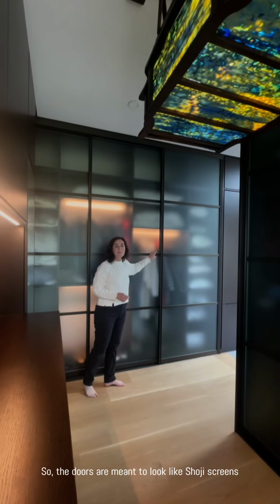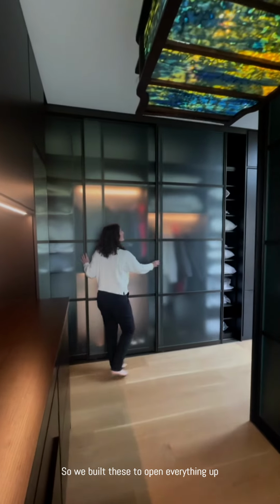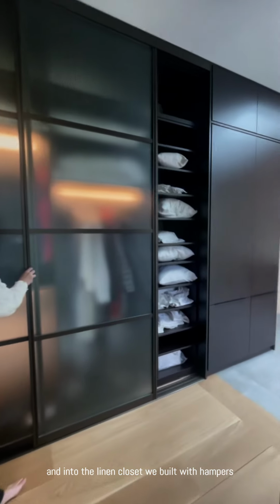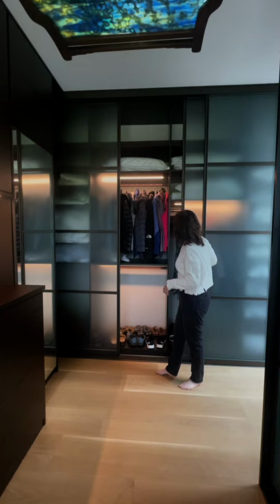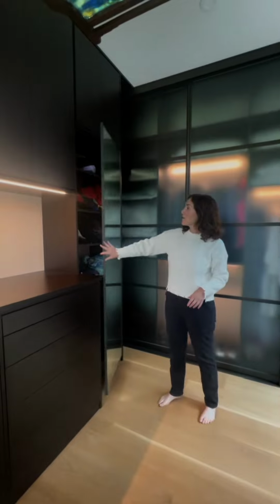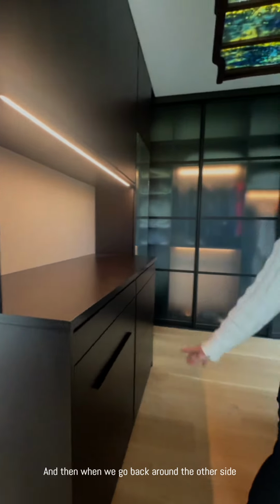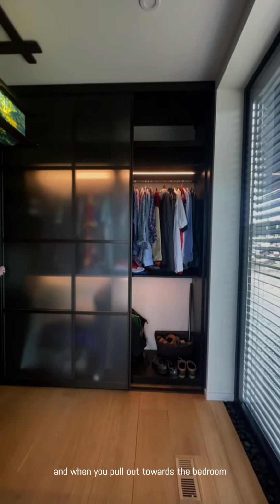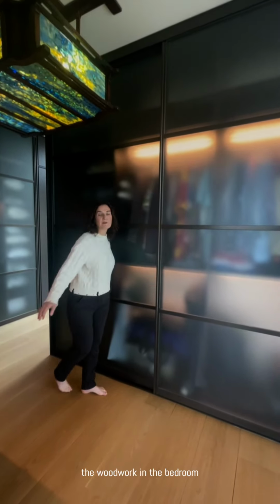Big Reveal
🏮🎐THE  BIG REVEAL🎐🏮
Step into luxury with this custom his and hers walk-through closet! Designed by the brilliant Jackie Schultz, this space is more that just storage - it's an experience. With Japanese-style Shoji screens as sliding doors, accent lighting that's a ✨whole vibe✨ and mirrors that reflect light from another room to add depth and style. Every detail has been meticulously crafted to tailor her clients' needs and aesthetic.
CaliforniaClosetsPhiladelphiaDelaware took "custom" to a whole new level 🚀
✅ Free Consultation, Free Installation, and Lifetime Warranty are always part of the CCDifference
💲 Take advantage of our promotional 0% interest for 18 months, courtesy of Wells Fargo! to get started
Design Credit: Jackie Schultz / @jackie_schultz_calclosets
📷 Marisa Thompson Photography / @marisathompsonphoto
Video Credit: Jamie Puterbaugh / @calclosets_jamie
Visit our showrooms
📍 WAYNE SHOWROOM
130 E Lancaster Ave
Wayne PA 19087
Mon-Fri 11am-5:30pm
Sat 11am-3pm
Staffed with our expert Design Consultants and welcoming walk-ins!
📍 LEWES SHOWROOM - opening 2024!
18259 Coastal Hwy
Lewes DE 19958